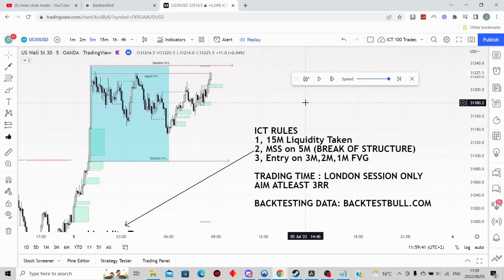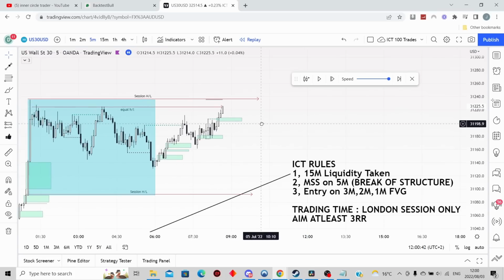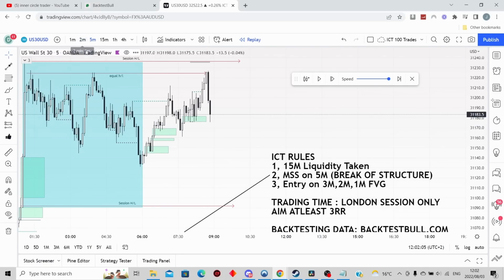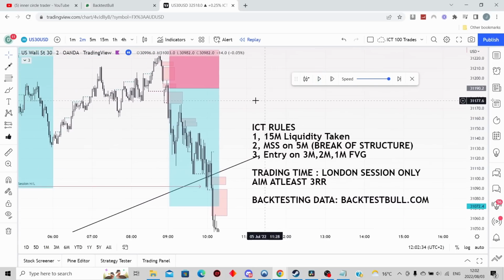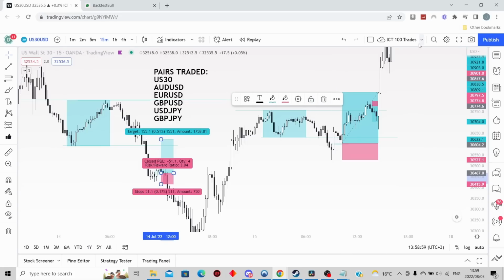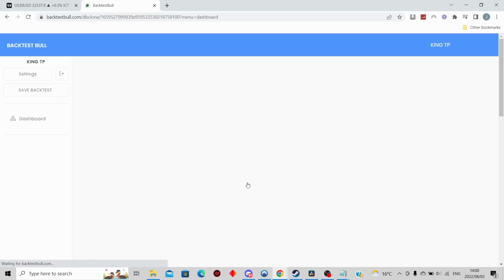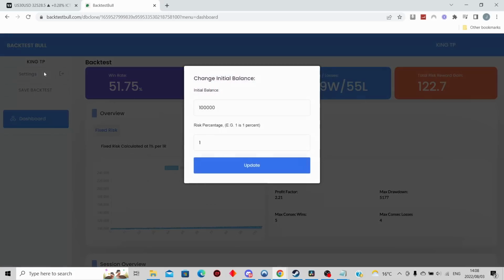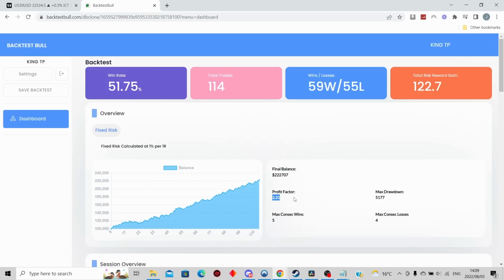ICT Strategy Backtest 100 TRADES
We No Longer offer BacktestBull as a service, My goal is to make youtube Videos about the industry in general.

A backtest of popular trader Inner Circle Trader.